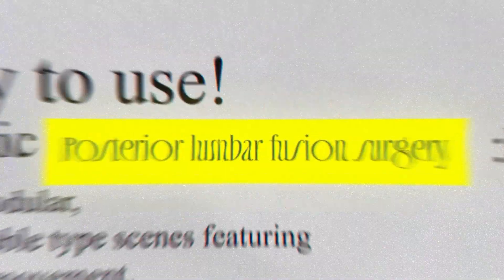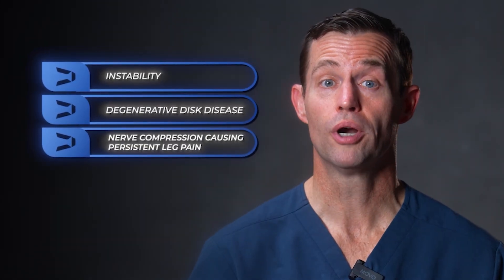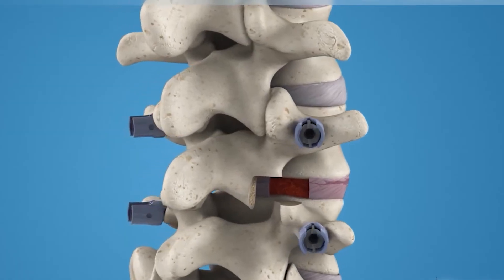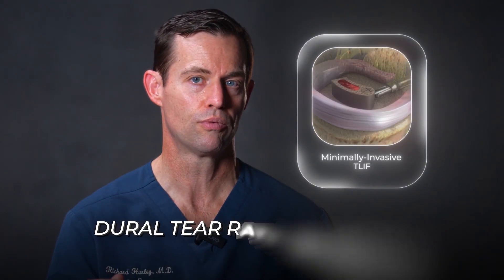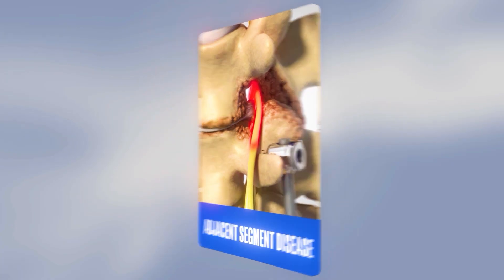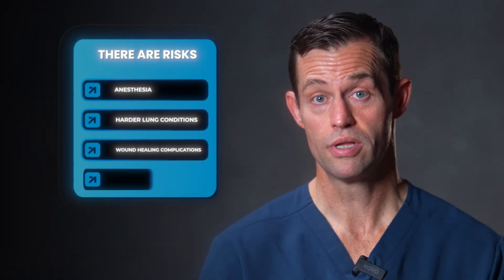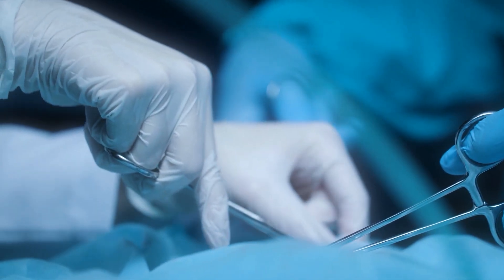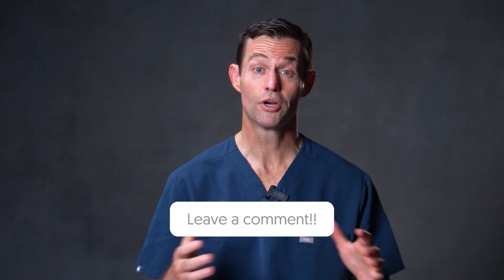T-LIF Spine Fusion Explained — Risks, Benefits & Recovery (Posterior Lumbar Surgery Guide)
If you've been told you might need a posterior lumbar fusion (T-LIF) — or you're researching your options — this video will walk you through everything you need to know in plain English.

As a board-certified orthopedic spine surgeon who has helped hundreds of patients regain their mobility, I’ll explain:

✅ When T-LIF surgery is actually recommended
✅ What happens step-by-step during the procedure
✅ The real benefits — who sees the BEST results
✅ Possible risks & complication rates (with real data)
✅ Recovery timeline — and what most patients can expect
✅ Non-surgical alternatives & motion-preserving options

This is not a “scary surgery pitch.” My goal is to help you make an informed decision with confidence, not fear.

Chapters
00:00 Intro — Why this matters
00:45 When a T-LIF is recommended
01:30 What actually happens during surgery
02:35 Real risks & complication percentages
03:50 Alternatives to fusion
05:20 Recovery timeline & life after surgery
06:00 Final advice & next steps

– Dr. Richard Hurley